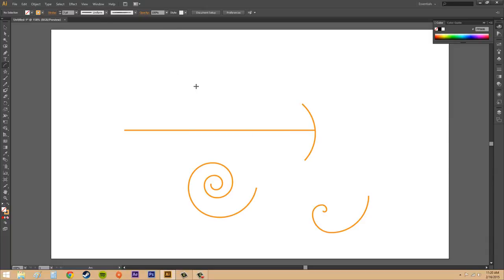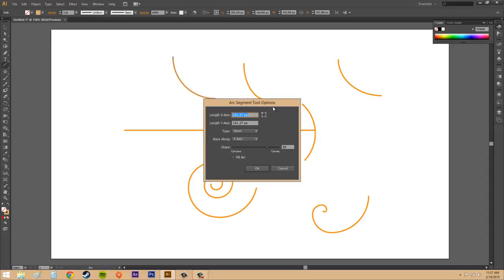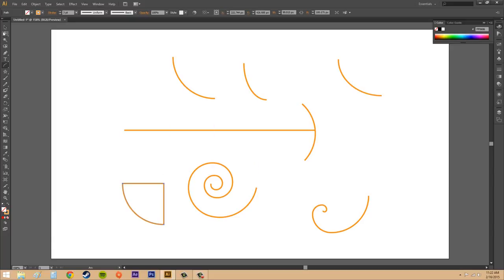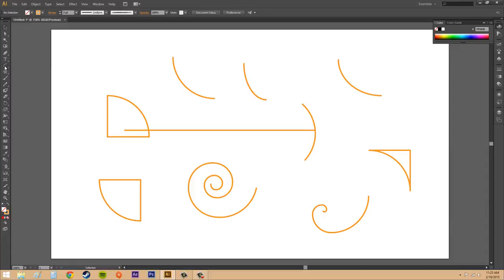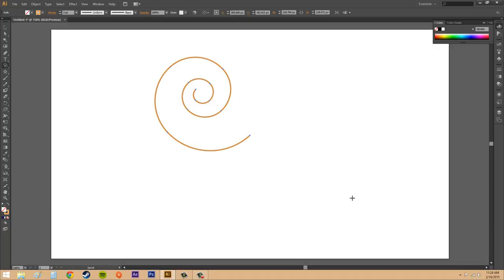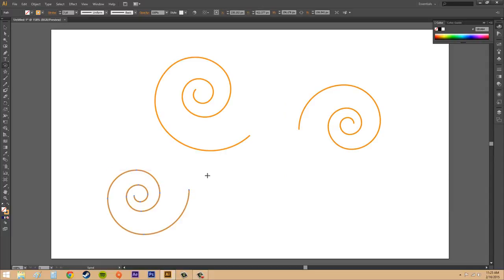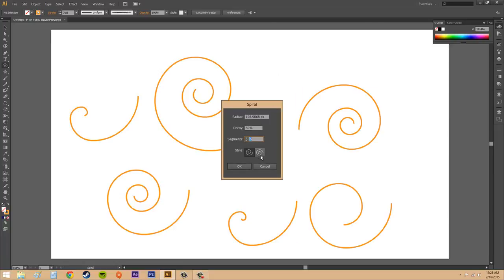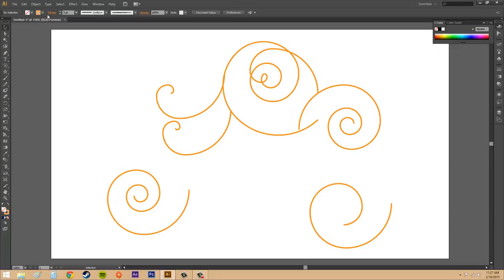28.Adobe Illustrator CS6 for Beginners - Tutorial 28 - How to Group Objects Together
28.Adobe Illustrator CS6 for Beginners - Tutorial 28 - How to Group Objects Together